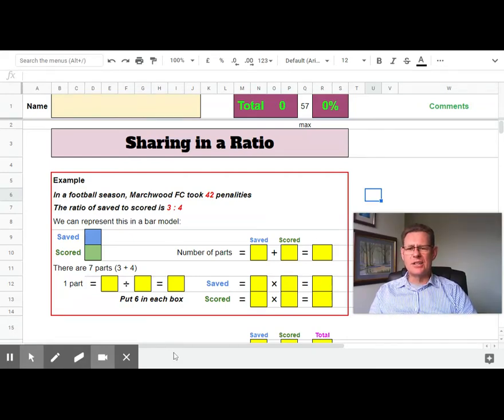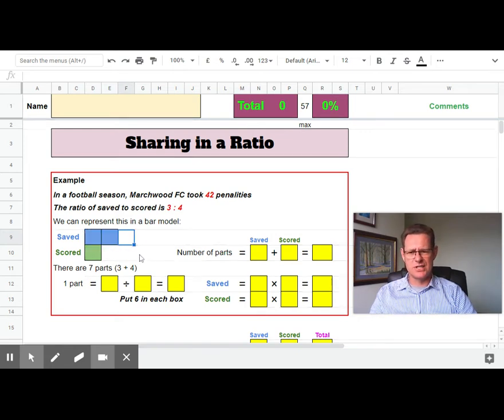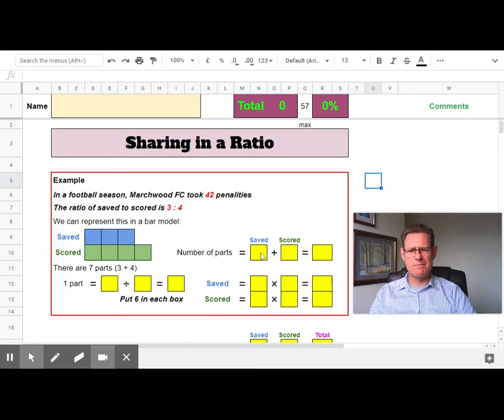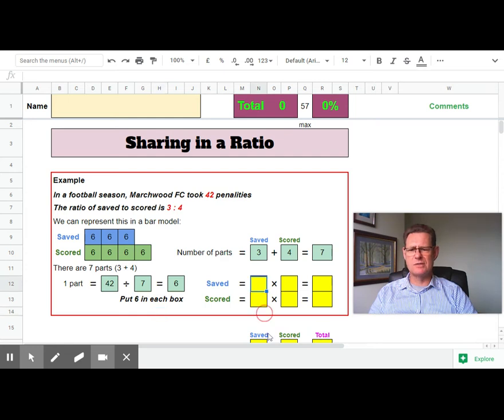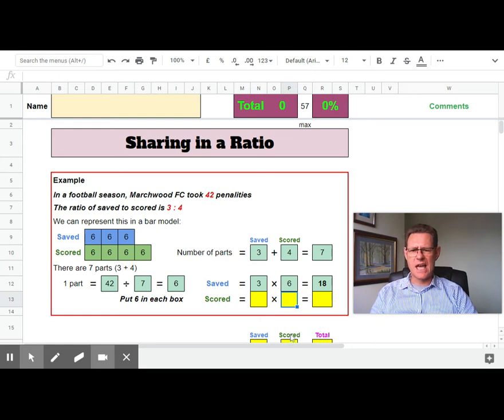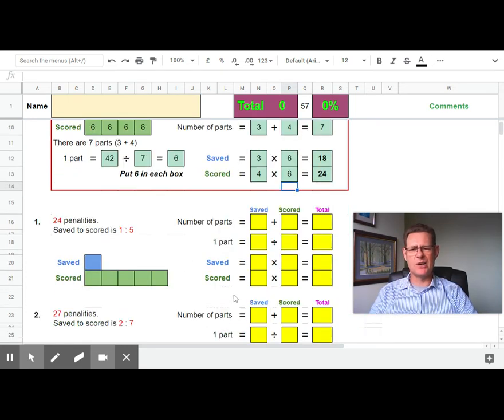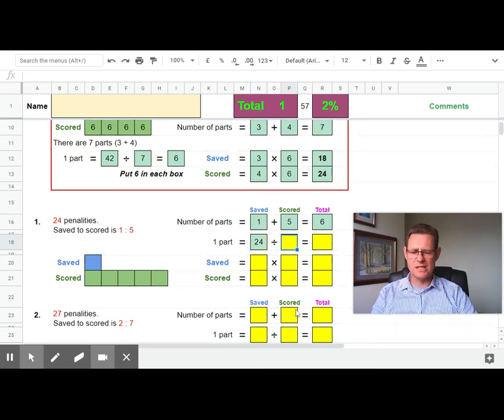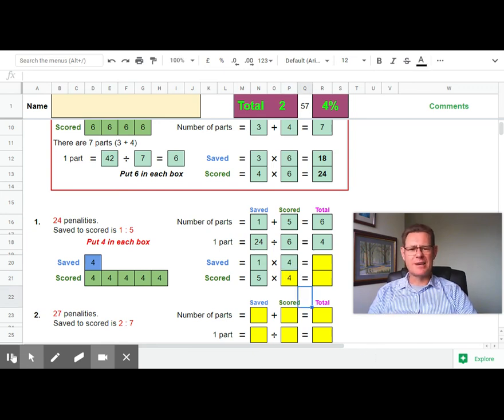Sharing in a ratio - Google Sheets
Using the bar model to share in a ratio